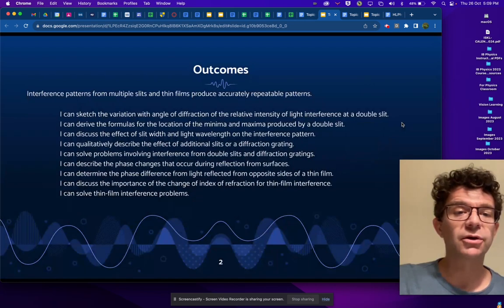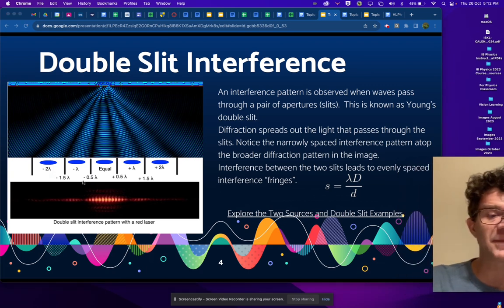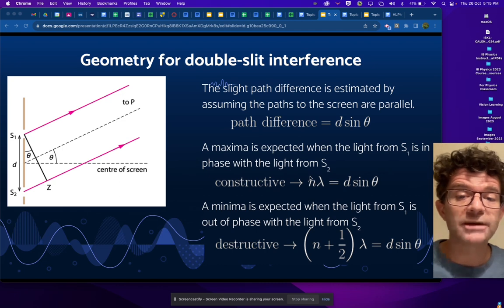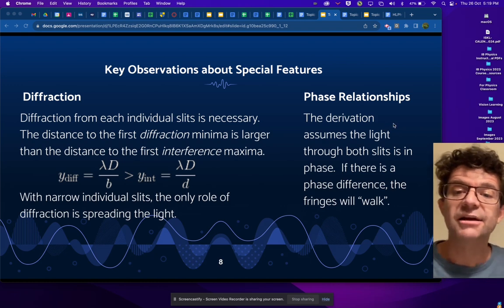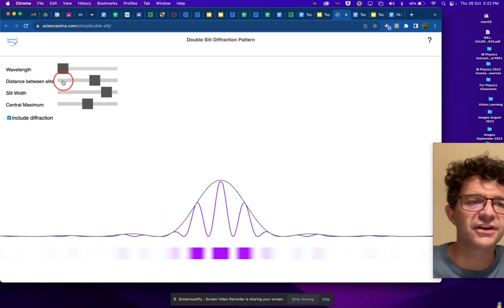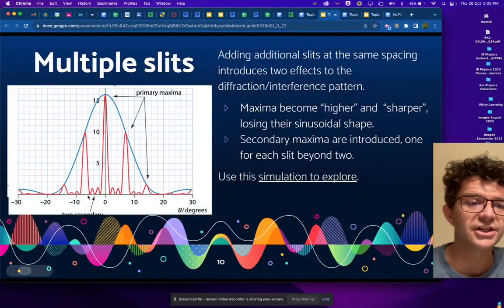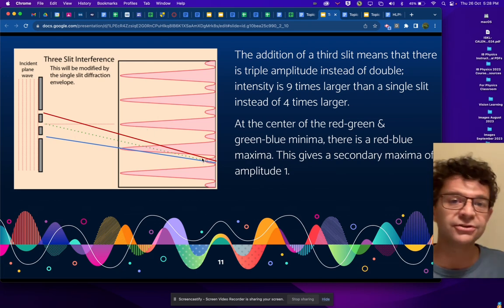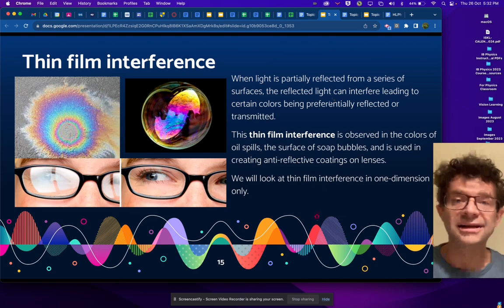Topic 9.3 (part 1): Multiple slit interference